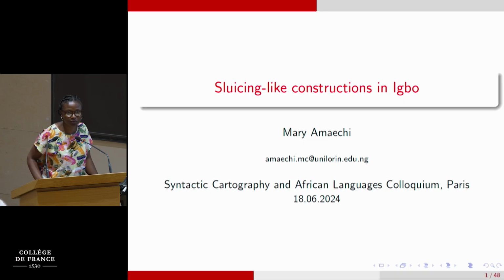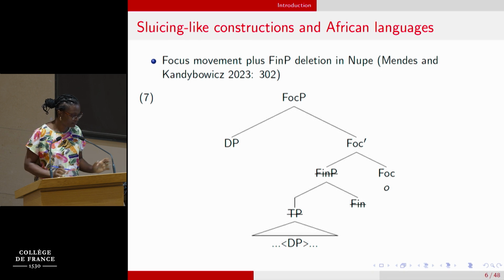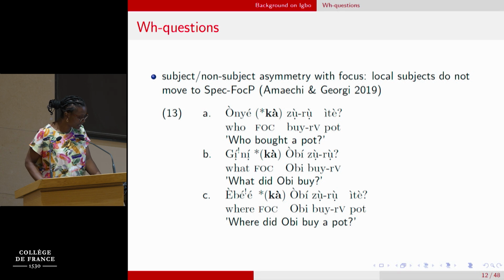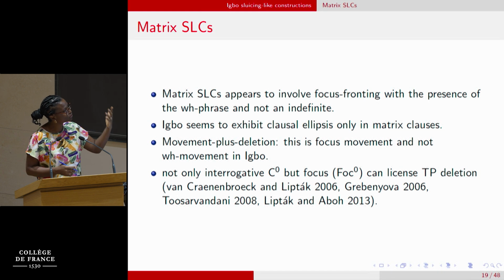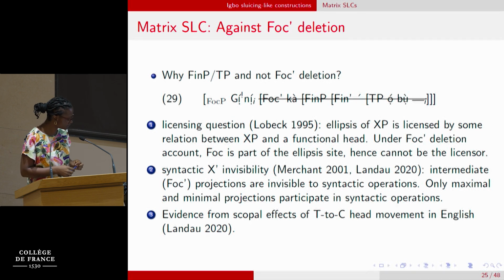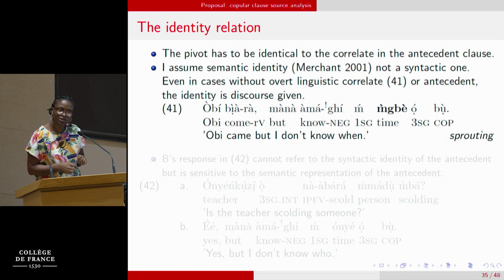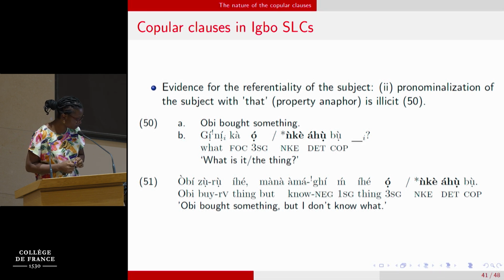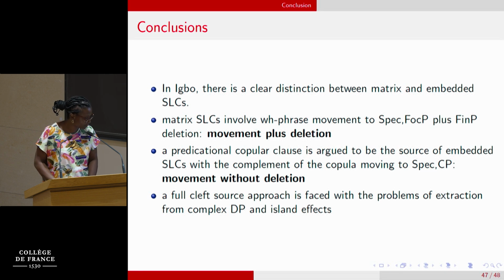Syntactic Cartography and African Languages (2) - Luigi Rizzi (2023-2024)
Colloque :  Syntactic Cartography and African Languages
Conférence du 18 juin 2024 : Sluicing-like Constructions in Igbo

Intervenante : Mary Amaechi, Université d'Ilorin, Nigeria

Chaire Linguistique générale
Professeur : Luigi Rizzi